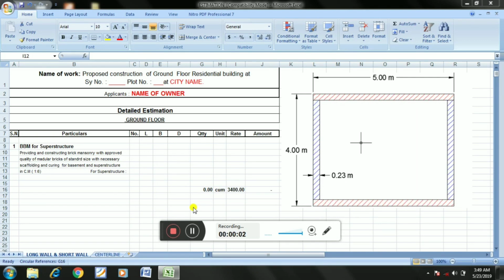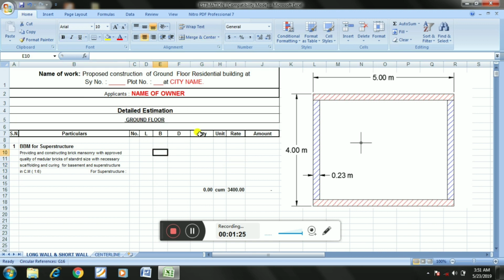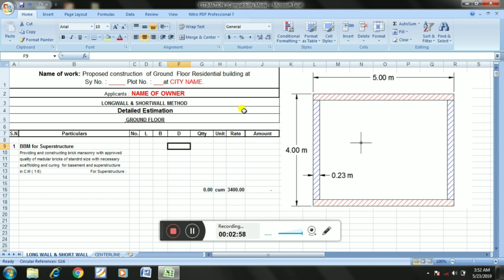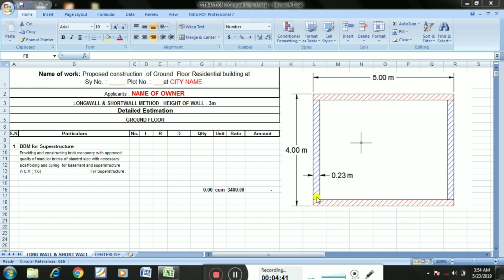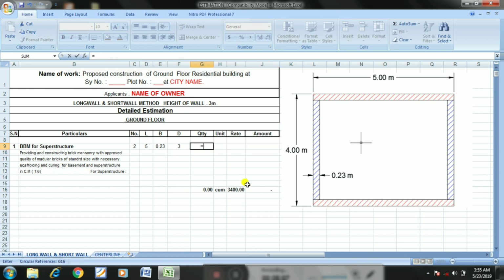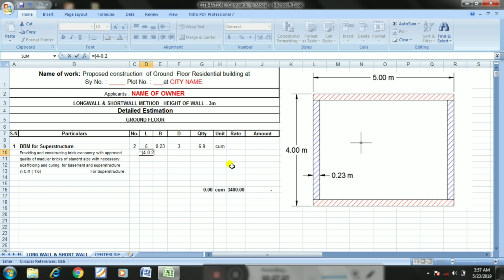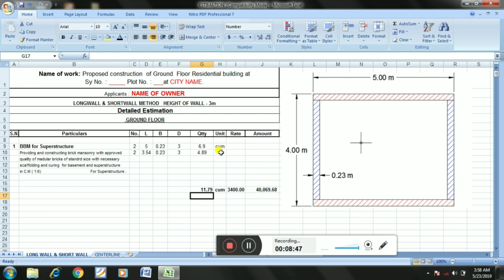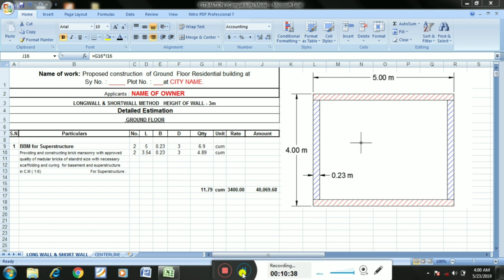HOW TO CALCULATE QUANTITY OR ESTIMATION USING LONG WALL SHORT WALL METHOD